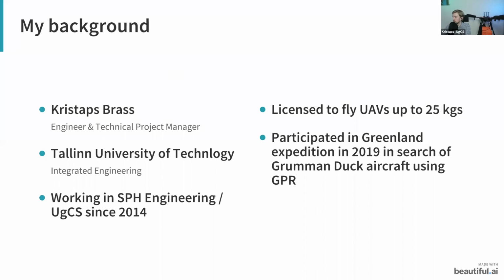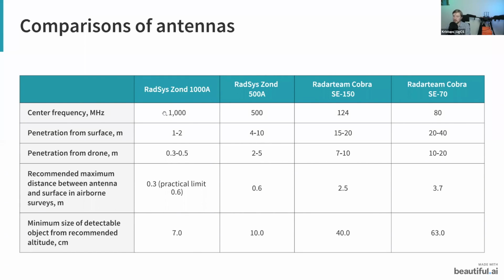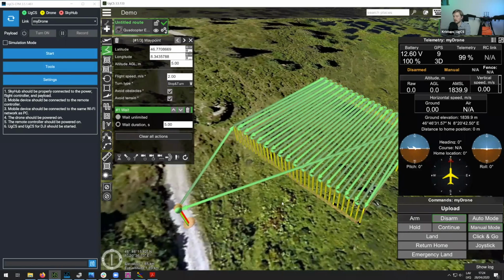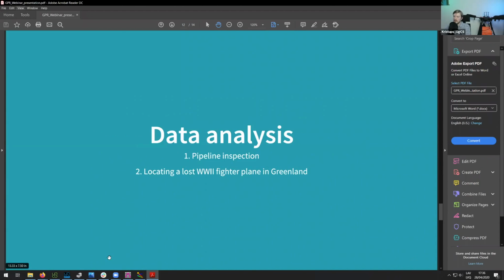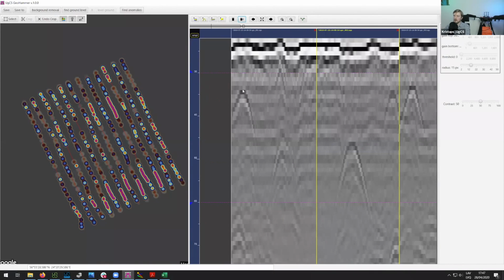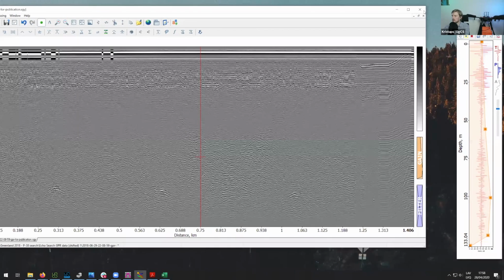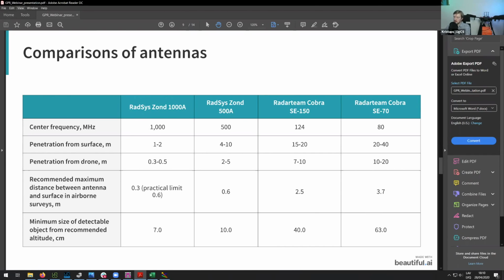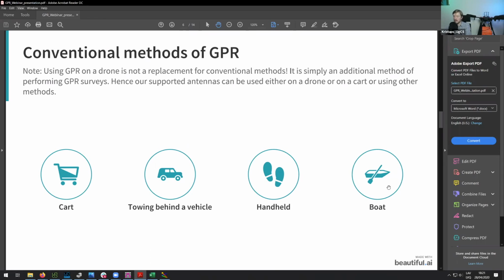Webinar | Why to use Airborne GPR+drone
The webinar of 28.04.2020 gives the introduction about the use of airborne GPR on drones - the possibilities offered by the GPR+drone integrated system.

The webinar covers the basics of Ground Penetrating Radar (GPR) usage with a drone:
1. What is a GPR and why use it with a drone?
2. Planning and the flight of a drone survey mission with GPR (in simulation mode)
3. Demonstration of data analysis using data acquired during surveys:
- pipeline inspection
- locating a lost WWII fighter plane in Greenland
4. Questions and Answers